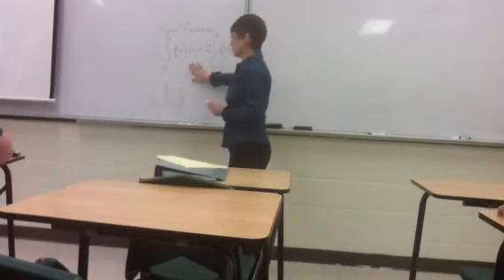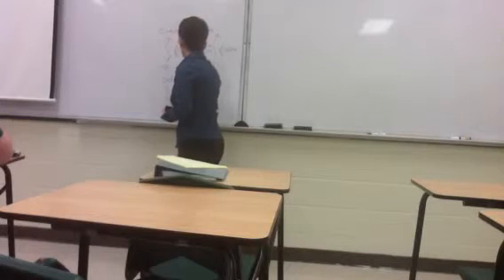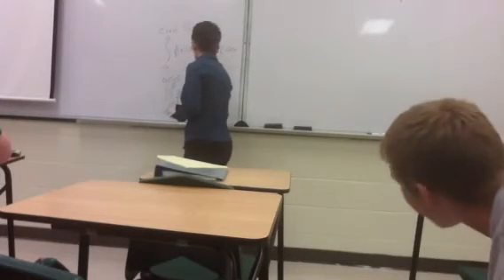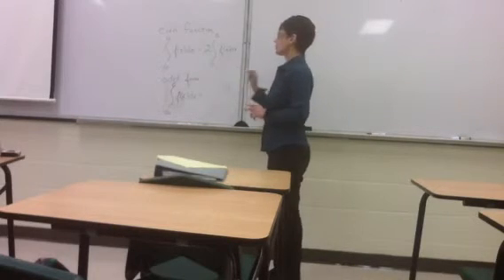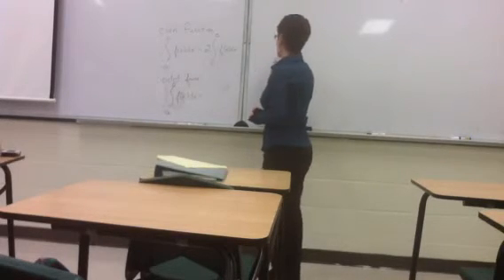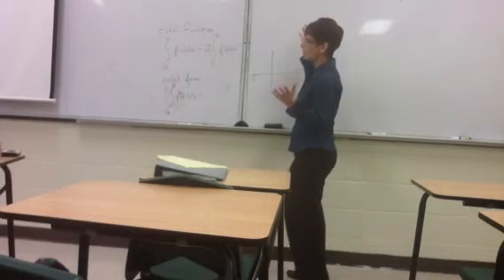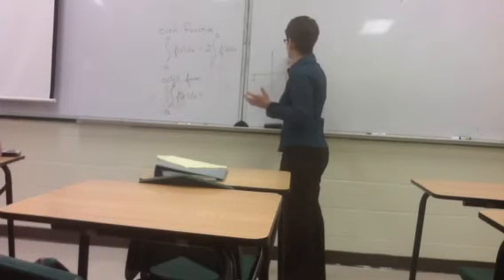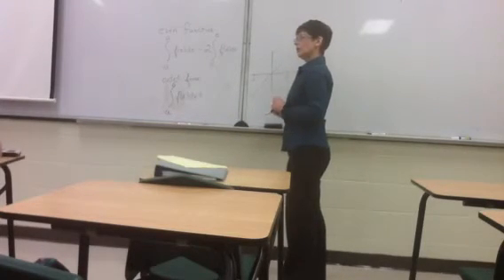Integrating even and odd functions